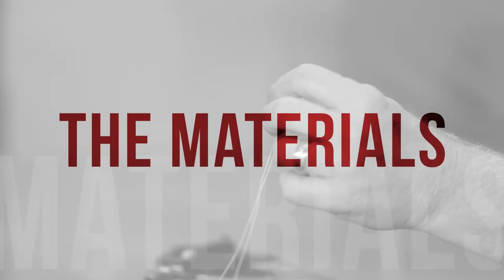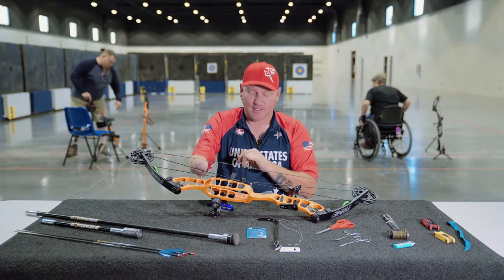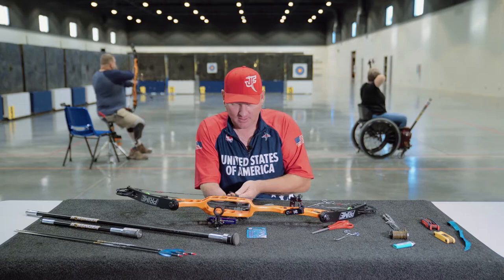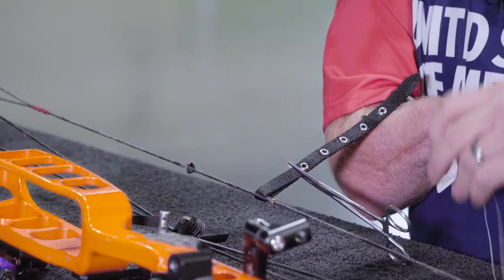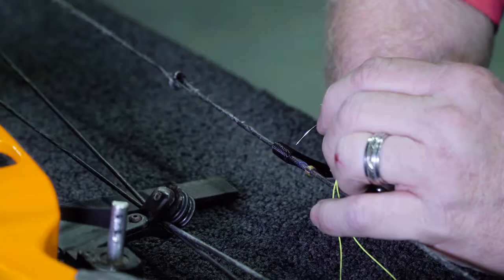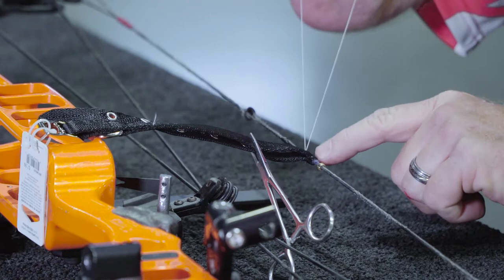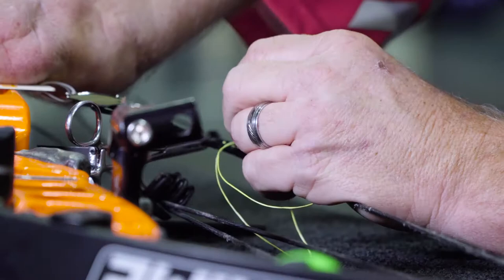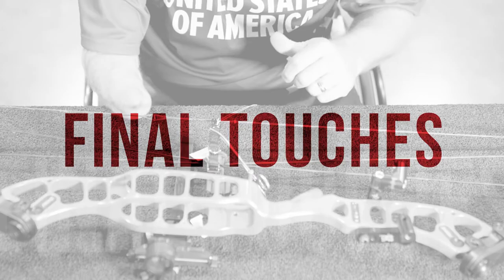Jeff Making a Mouth Tab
USA Archery partnered with Move United and through generous grant funding from VA Adaptive Sports, we created this video to teach one way to make a mouthtab. Learn from Paralympic Champion Jeff Fabry!